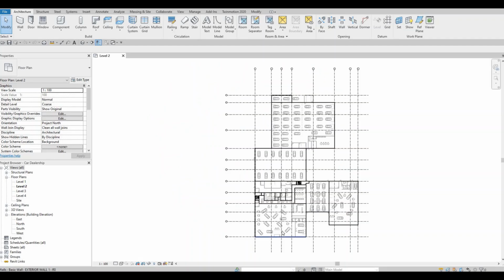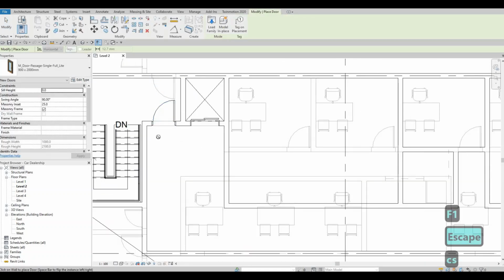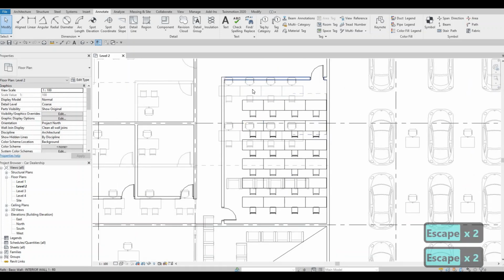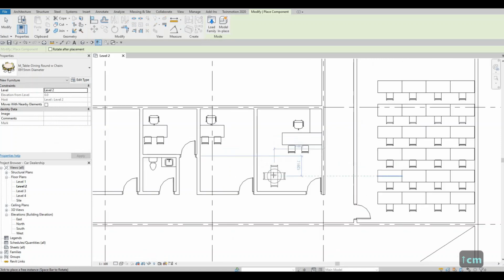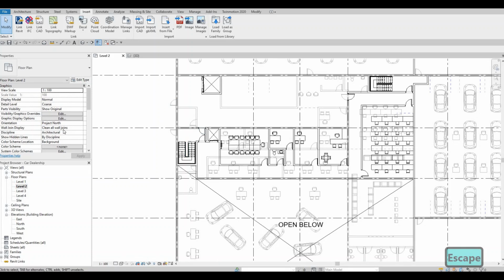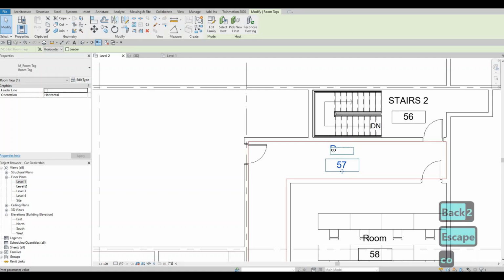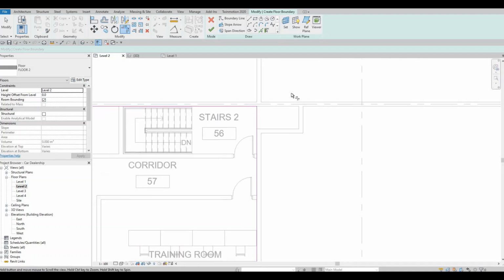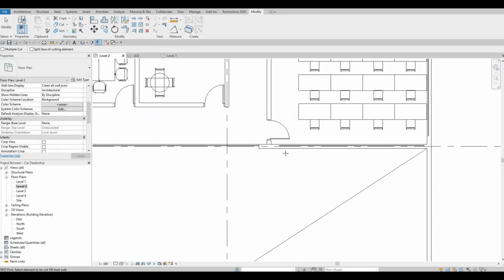Chevrolet Car Dealership | Part 9 | Complete Step By Step Project | Revit and Twinmotion Tutorial